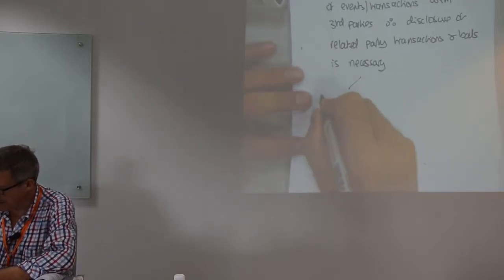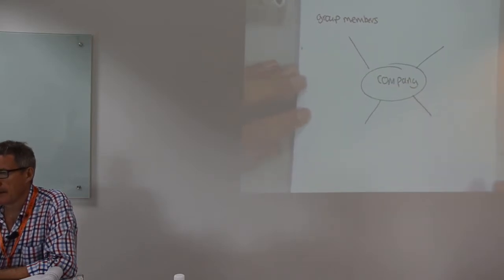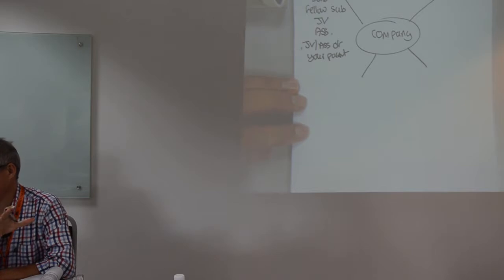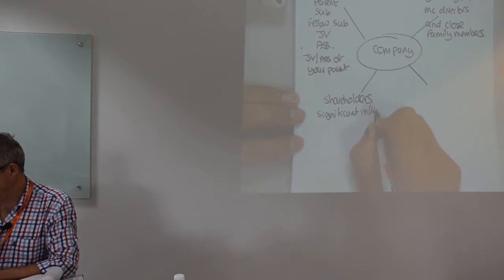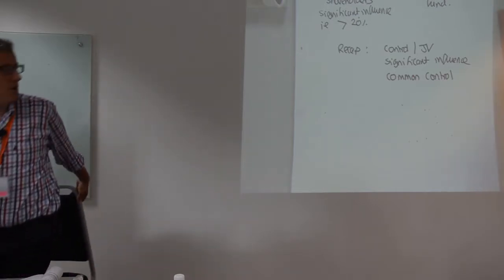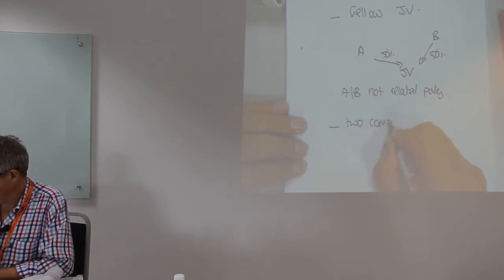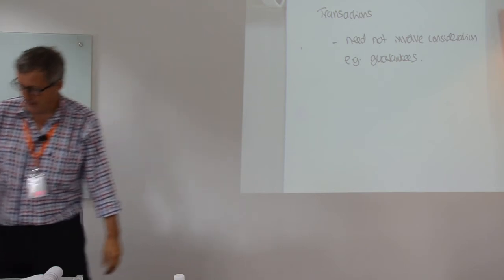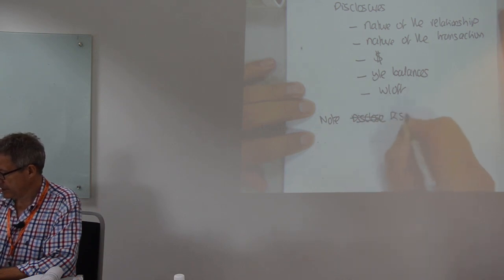FTMS ACCA P2 by Tom Clendon - 01 05 17 Part 13 Session 1